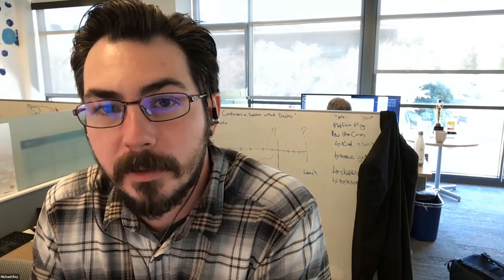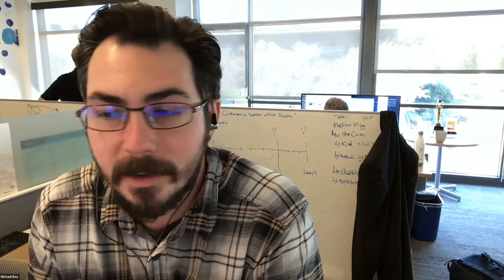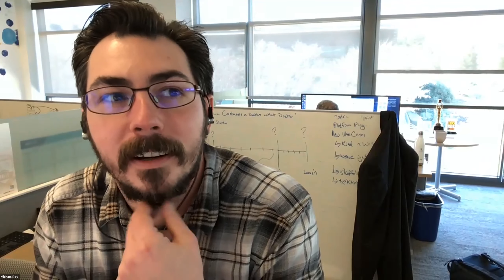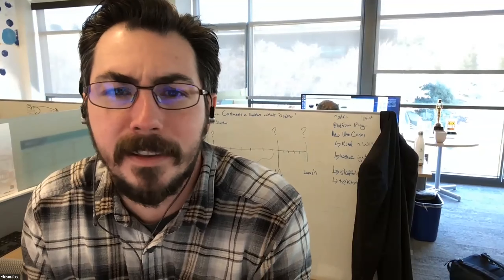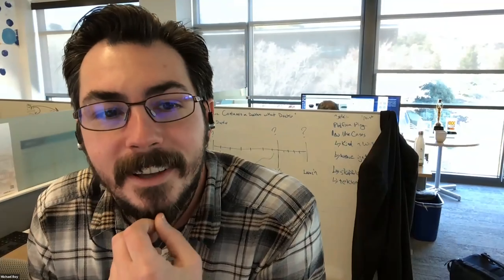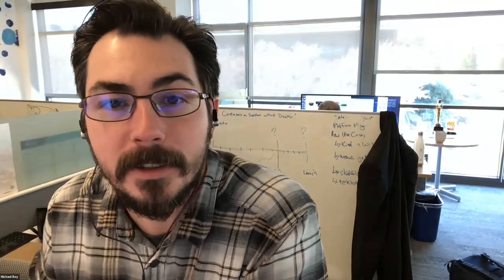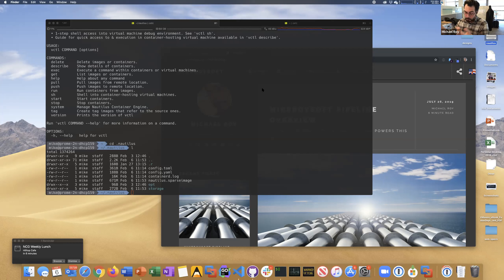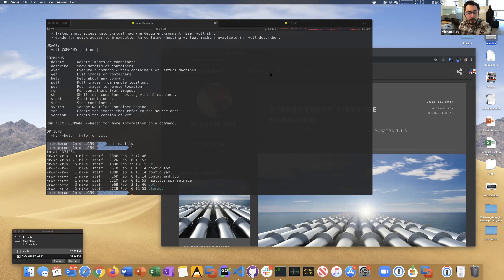Kubernetes UG VMware 20200206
February 6, 2020 meeting of the Kubernetes VMware User Group. This meeting covered storage for persistent volumes, Pod scheduling interaction with vSphere VMs, and running Kubernetes on VMware desktop hypervisors.